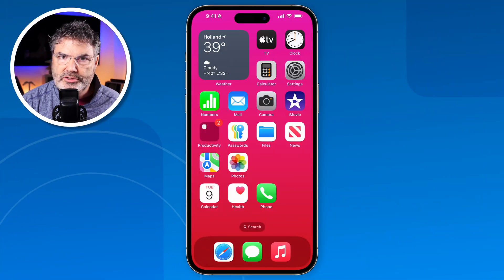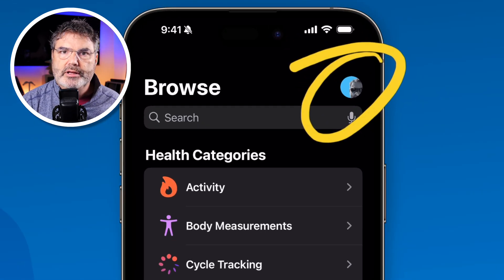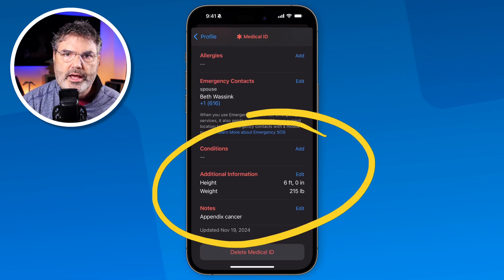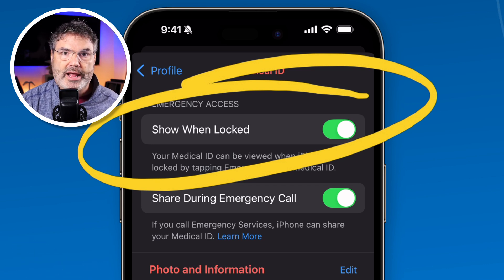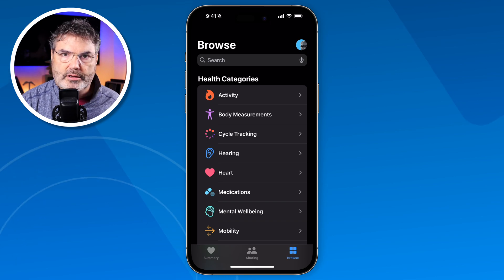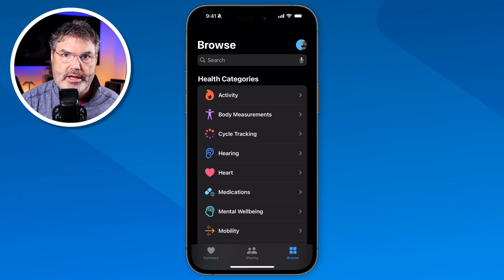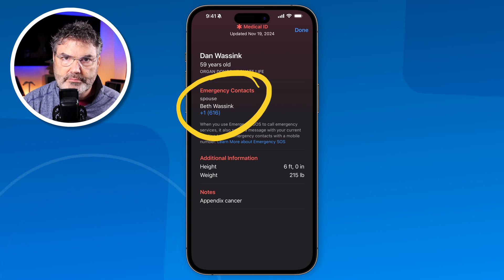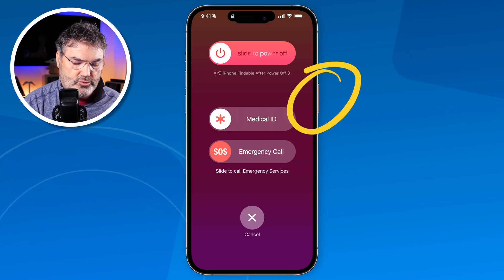Can Your iPhone Save You? Don't Wait to find out! Set Up Medical ID & SOS Now!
Learn how to set up Medical ID and Emergency SOS on your iPhone to ensure critical information is accessible in emergencies. Add medical details, allergies, and emergency contacts through the Health app. Activate features like "Show When Locked" and "Emergency Bypass" to allow vital calls to bypass Do Not Disturb. A few simple steps can make a big difference in critical situations.

📱 Follow along and ensure your iPhone is ready to assist when it matters most!

Chapters:
00:00 - Introduction
00:55 - Enter Medical ID Information
02:57 - How to View Someone’s Medical ID
03:55 - How to Call Emergency Services
05:37 - Show your iPhone Knowledge and Share
06:24 - Emergency ByPass for Contacts
08:20 - Wrap Up
09:48 - About Me